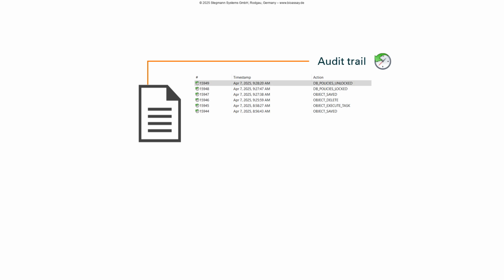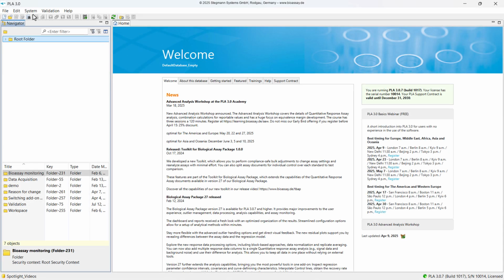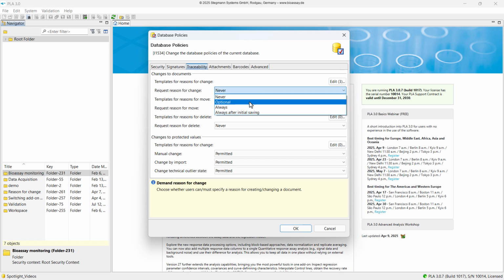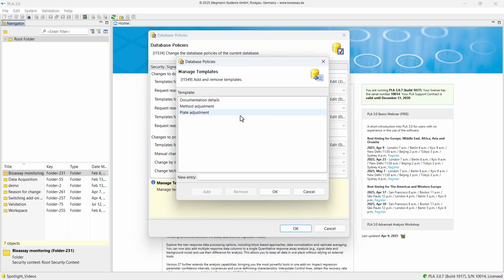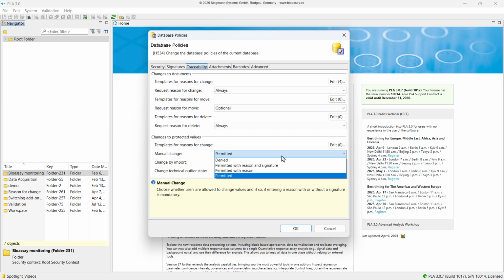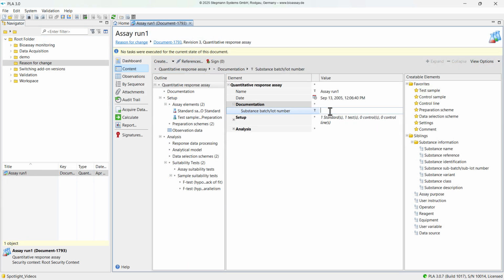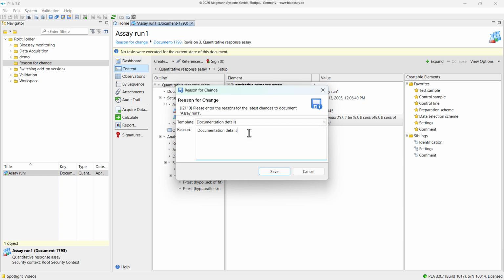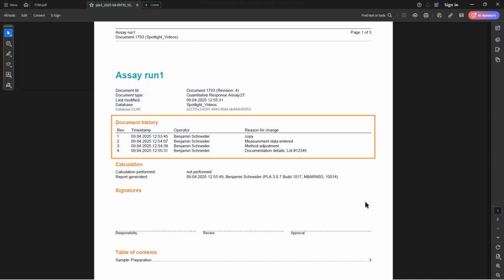PLA On Point: Reason for change in PLA 3 0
In this video, we show how to utilize Reason for change in PLA 3 0.